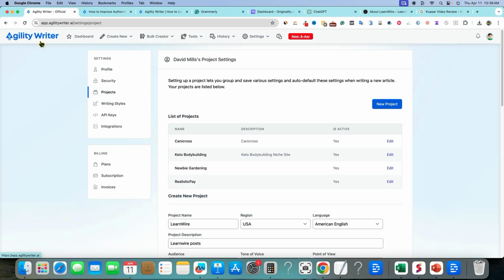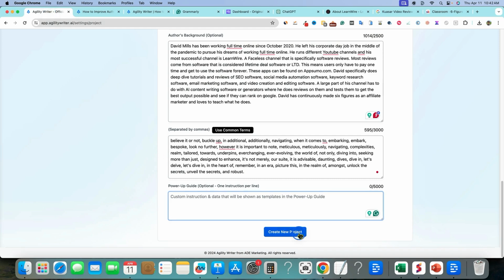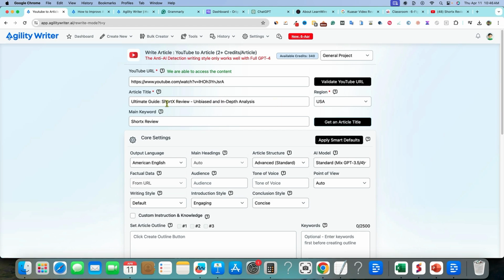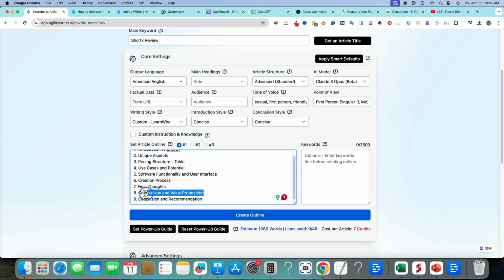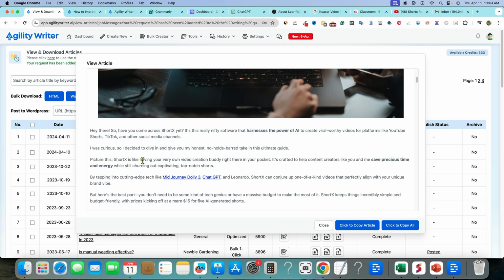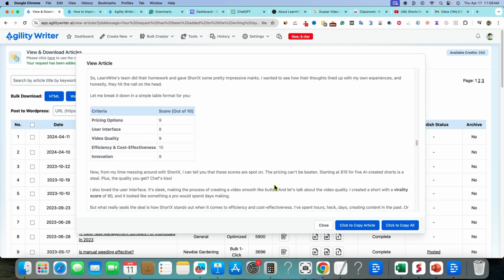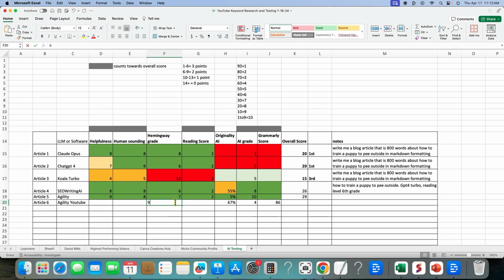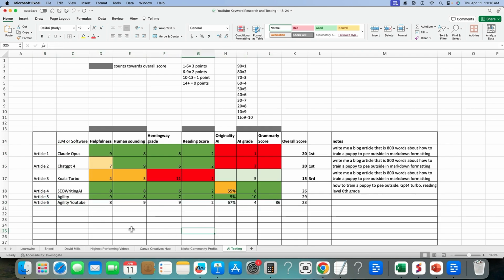Agility Writer YouTube Workflow: Good Enough to Publish?